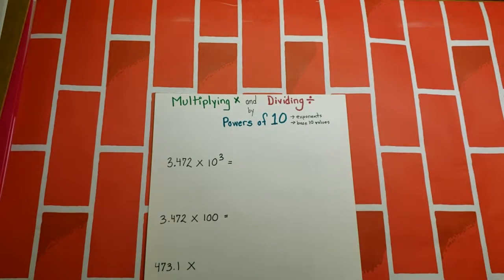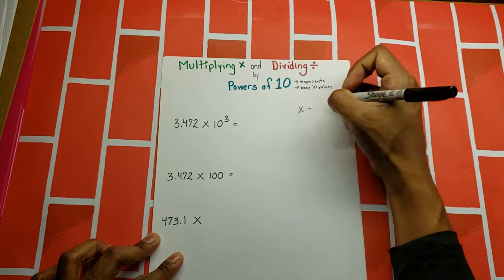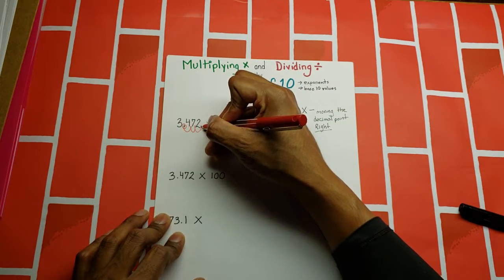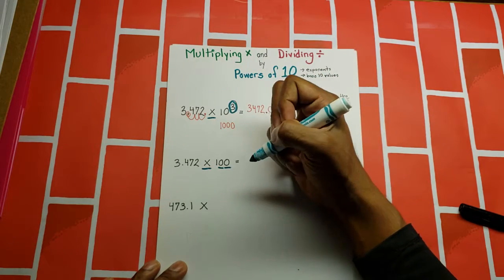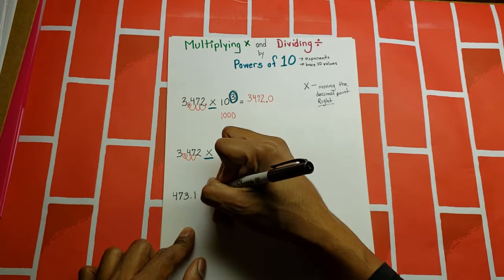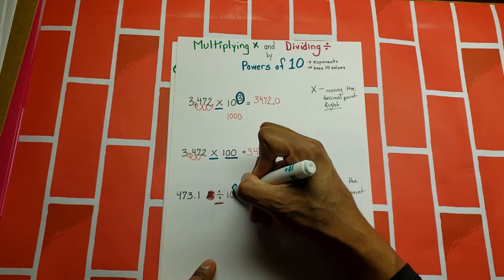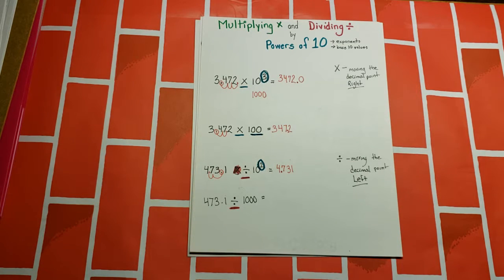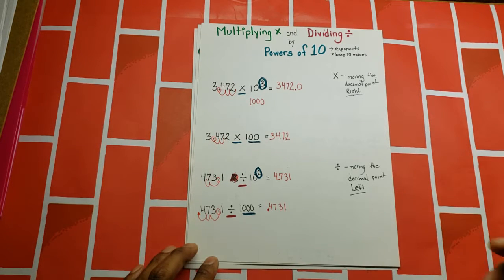Multiplying and Dividing by Powers of 10/Base 10 Values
Tutorial explains the procedure for multiplying and dividing by Powers of 10/ Base 10 Values.

Examples include both standard form and exponent form